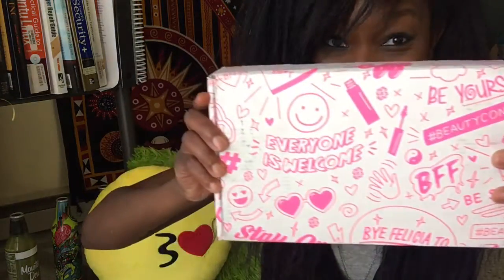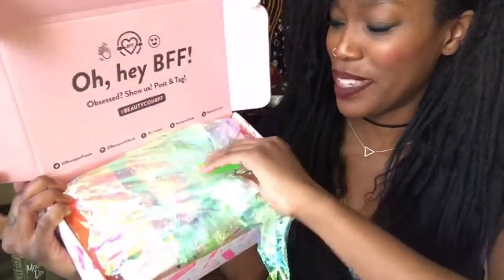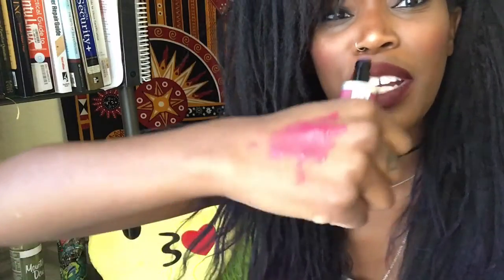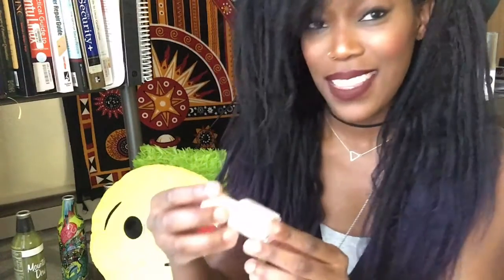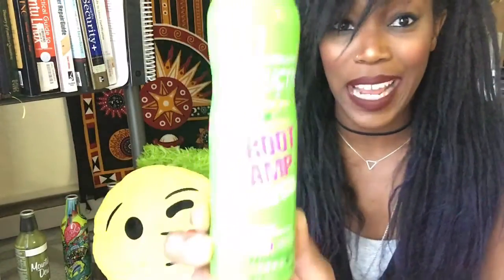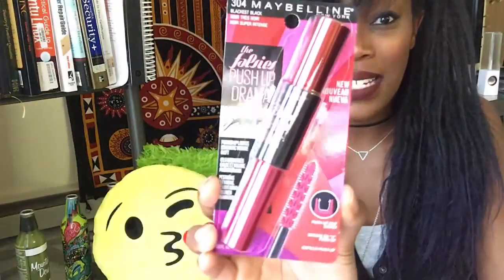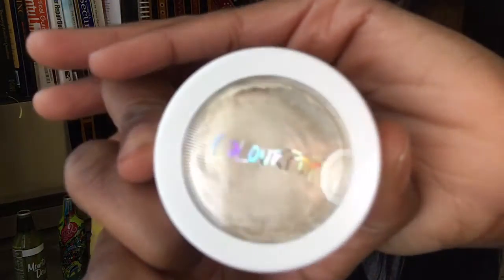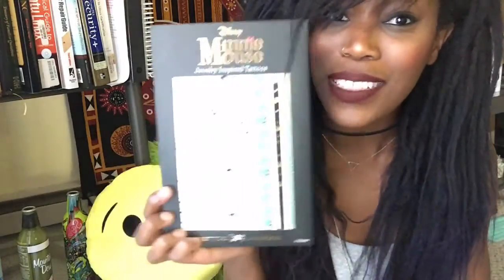Beautycon Bff Box Unboxing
Hey my loves! This is my first ever unboxing video and there is no other subscription box to start with, other than BEAUTYCON! Hope you enjoy this video, and if you like what you see head over to beautycon.com and get your box too!